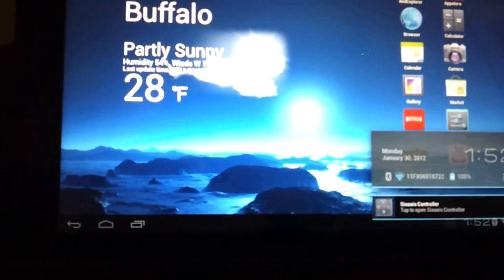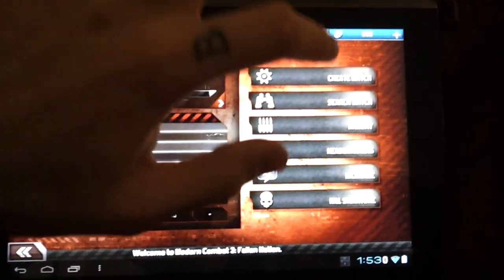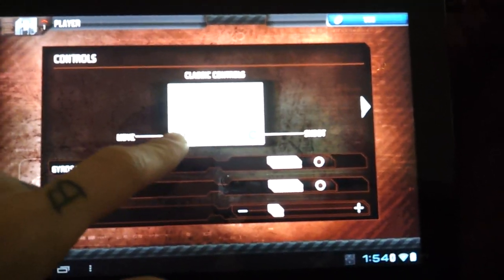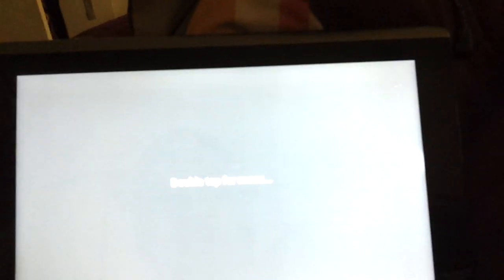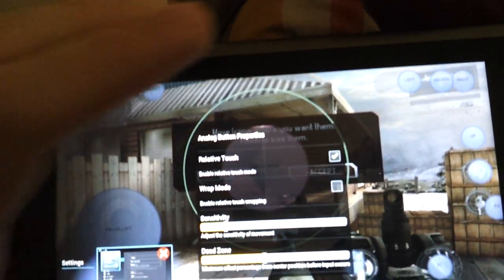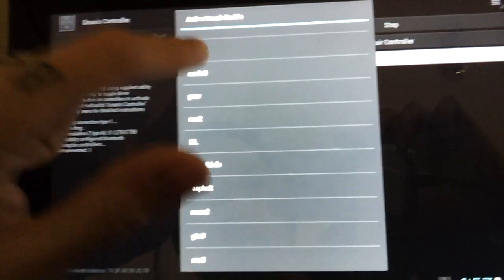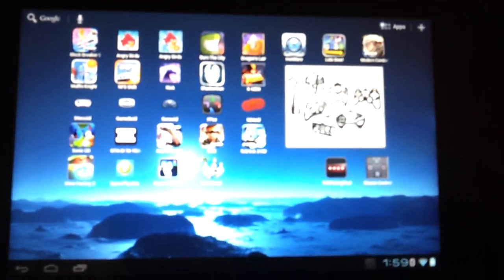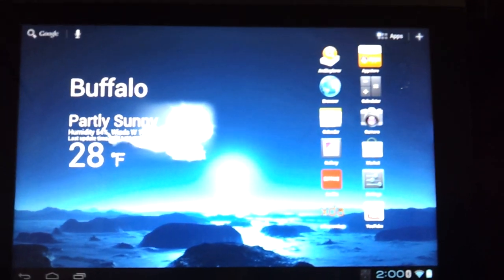Sixaxis controller Android key mapping tutorial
How to edit touch profiles for most Android games using sixaxis controller. NEAT!